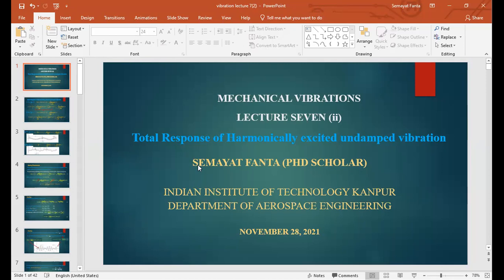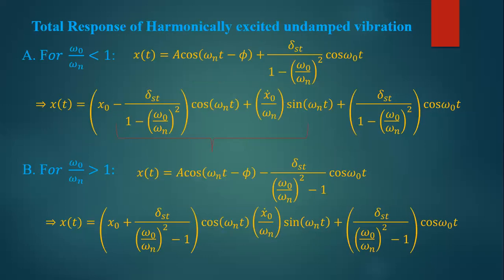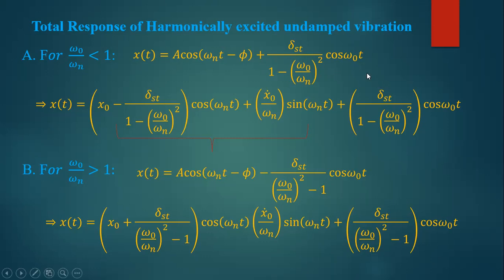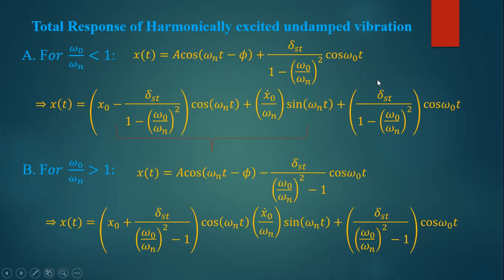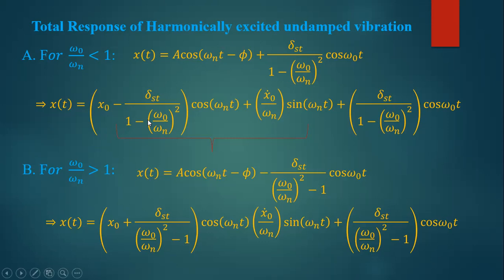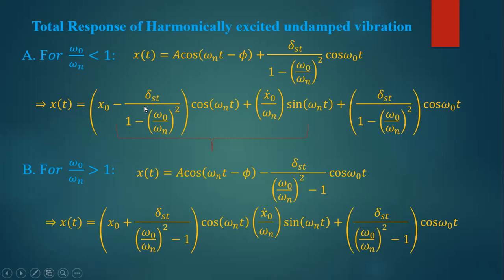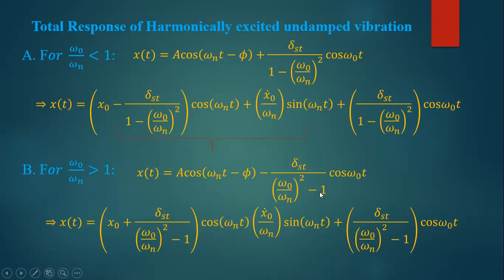Advance engineering Educational channel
The channel provides advanced engineering courses with a brief scientific explanation, mathematical derivations, and numerical simulations using various Engineering software.